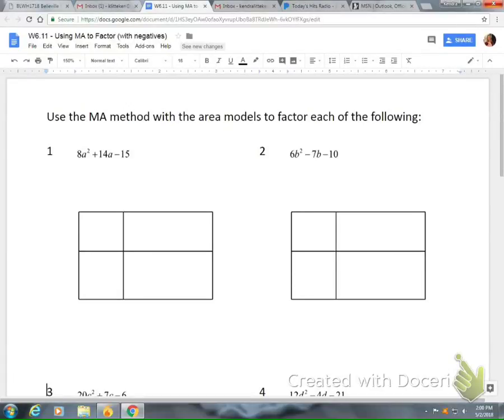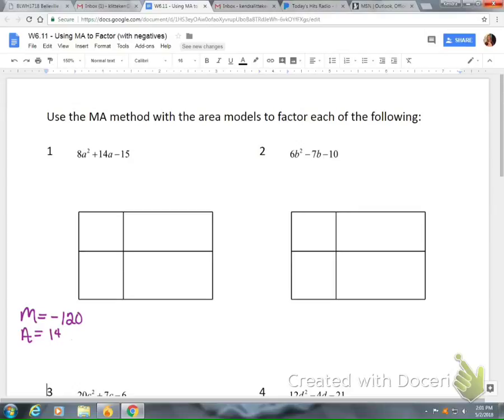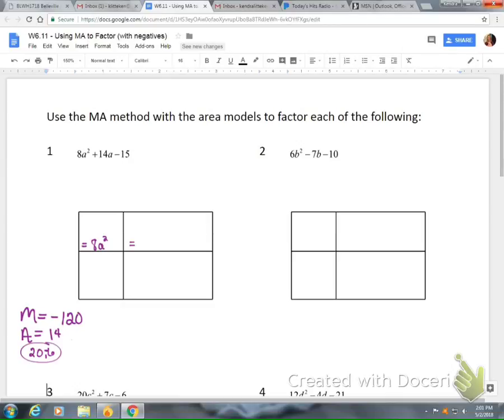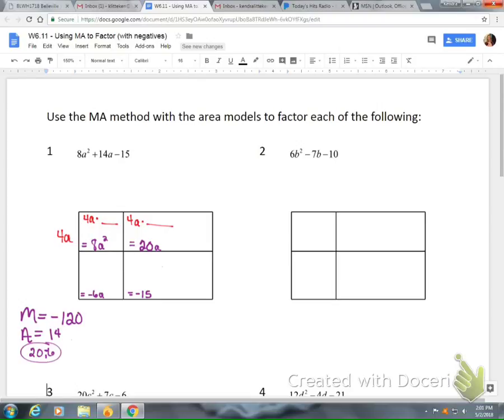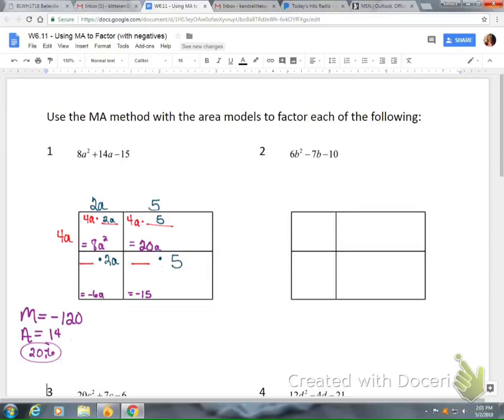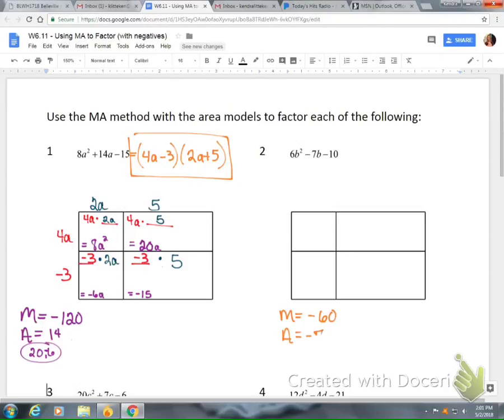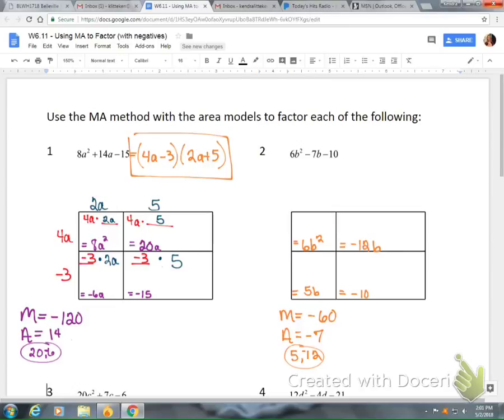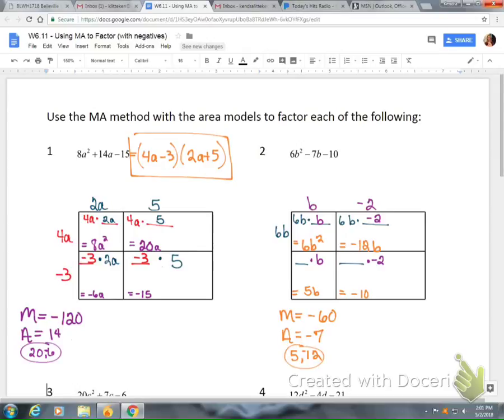WS 6.11 #1 and #2